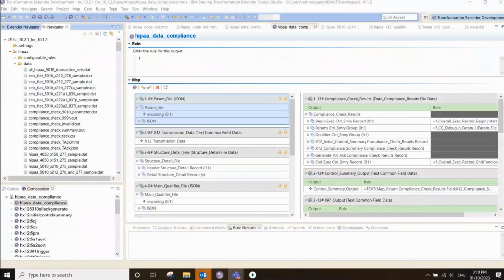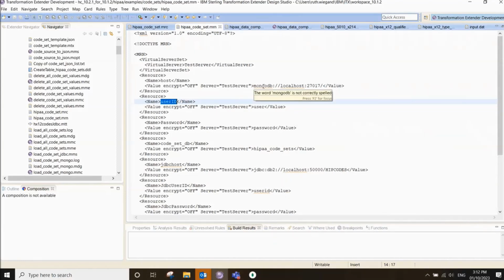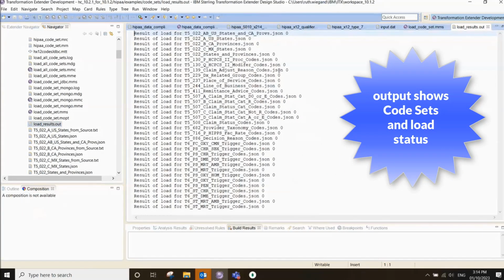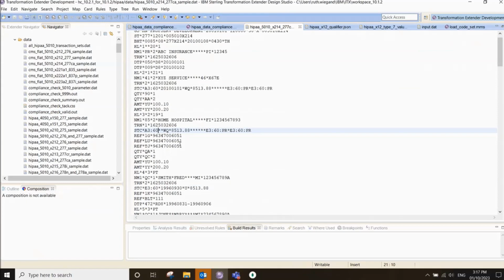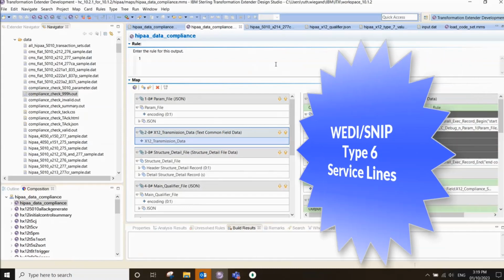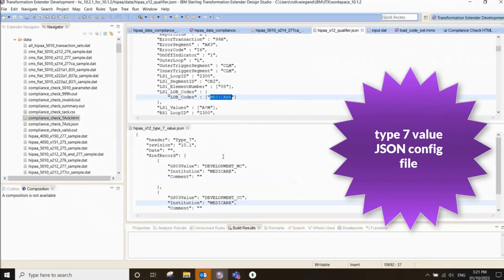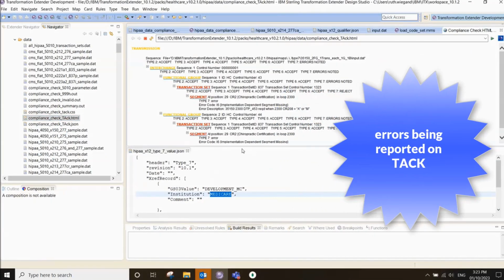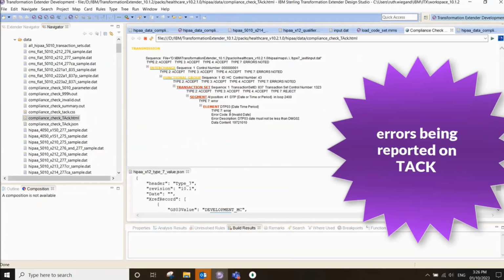HIPAA Data Compliance - Design Studio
A Presentation and Demo from Ruth Weigand on the HIPAA Data Compliance on the ITX Design Studio.